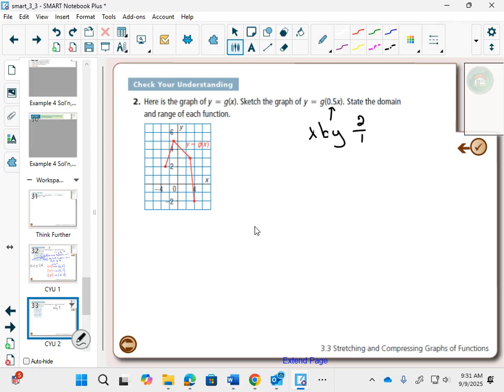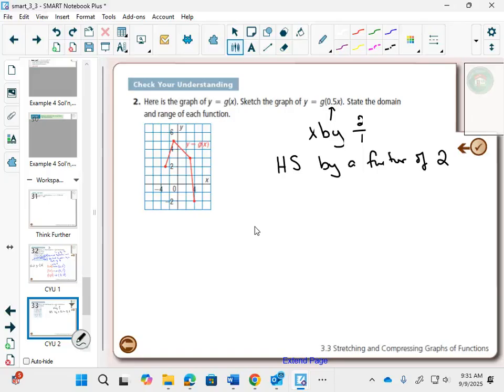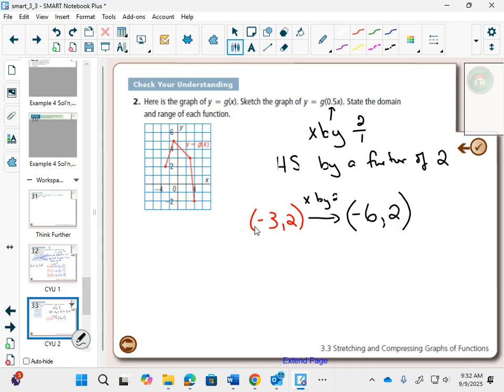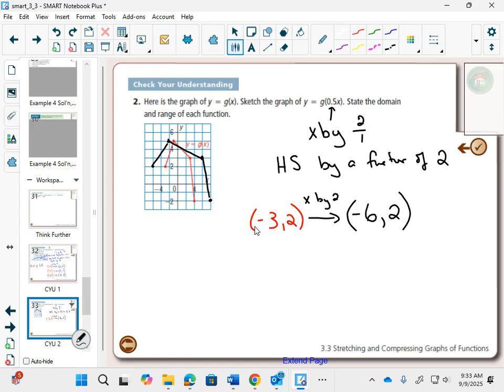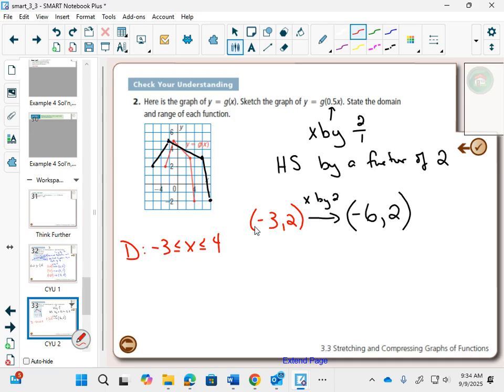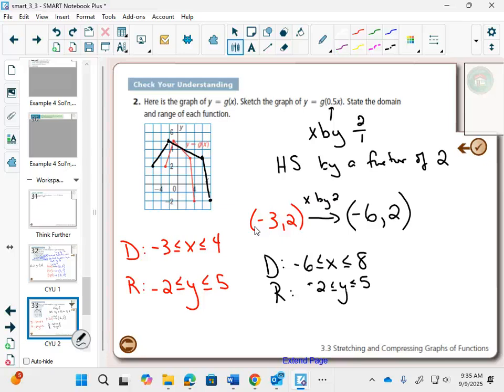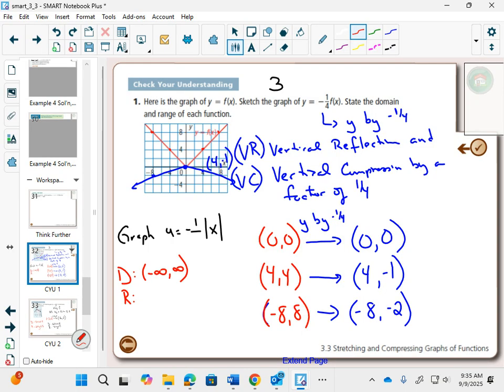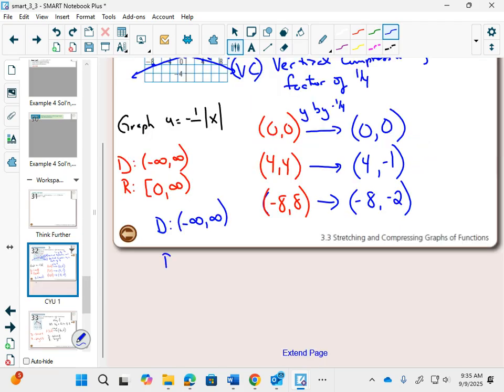40SP 3 3 Example 2